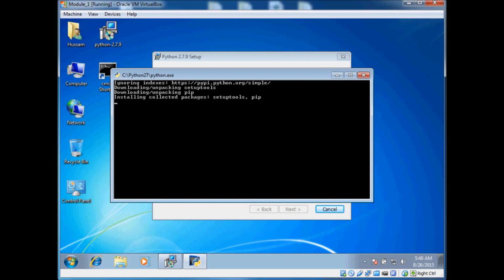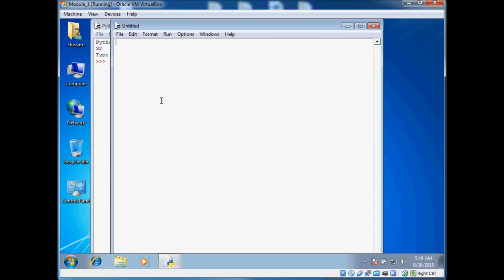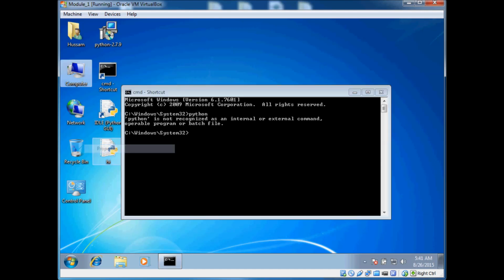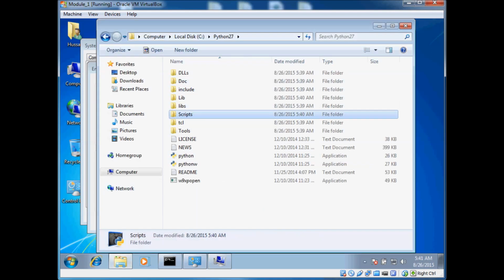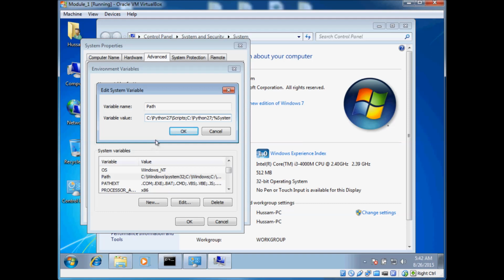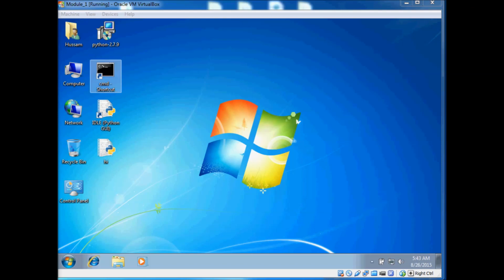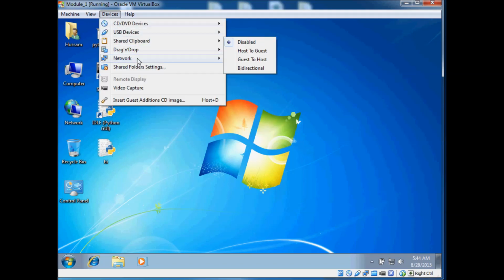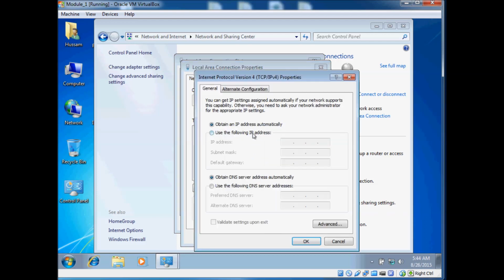Lets Code Lab Setup & Preparing Target Machine Windows 7